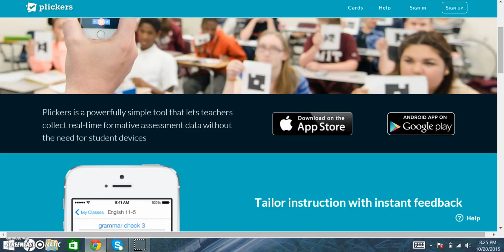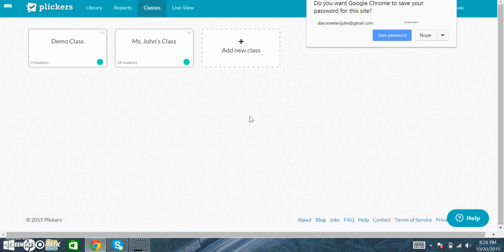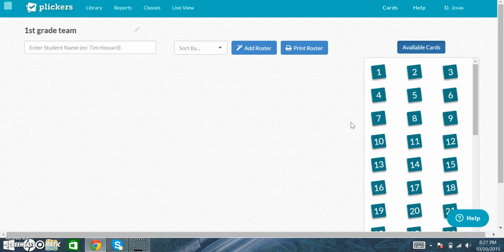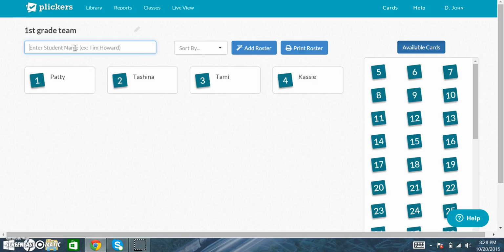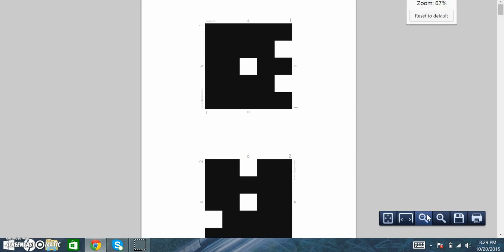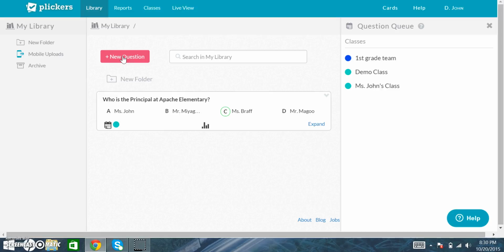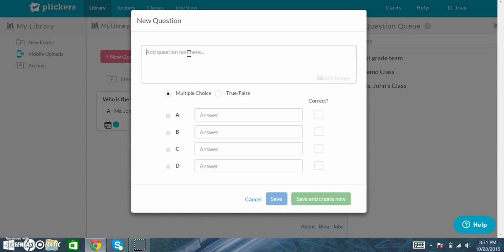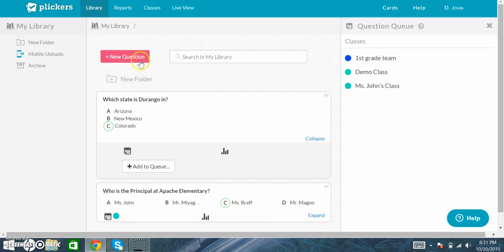How to use Plickers on the computer